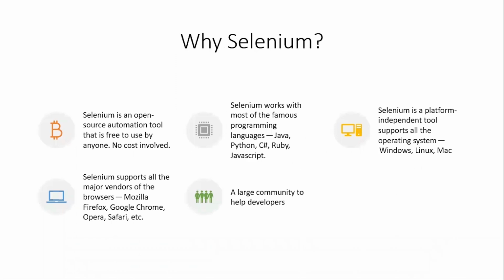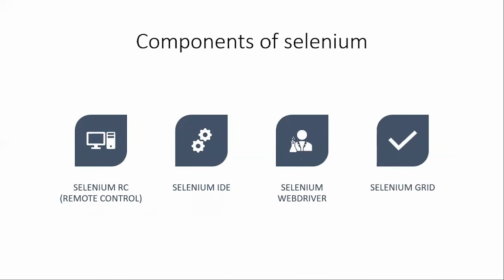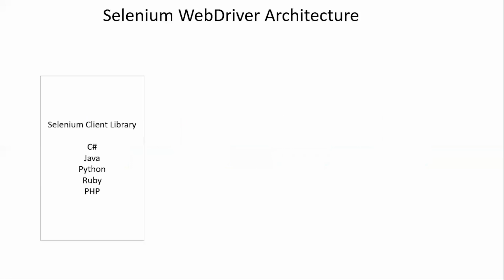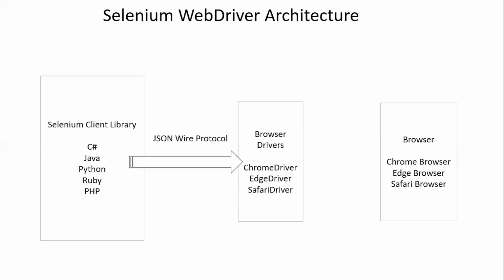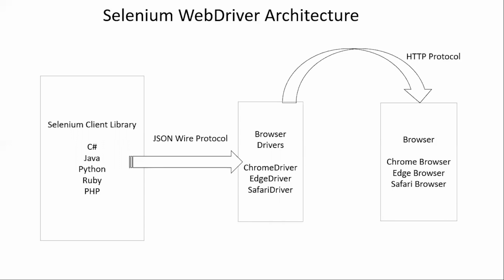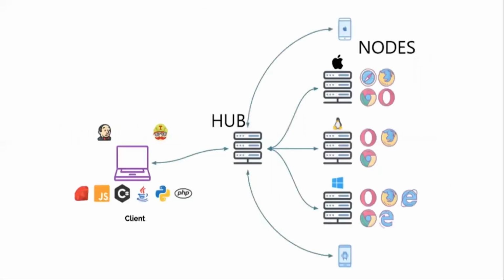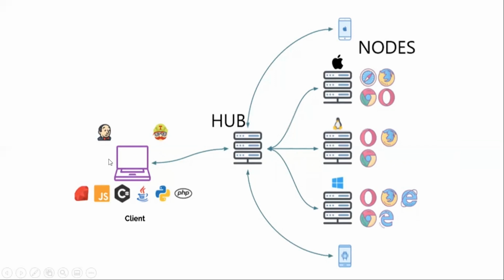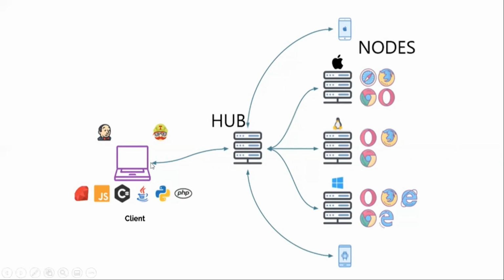Selenium Automation Testing for Beginners - Course Overview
Learn the basics of Selenium automation tool - setup, running code on chrome browser